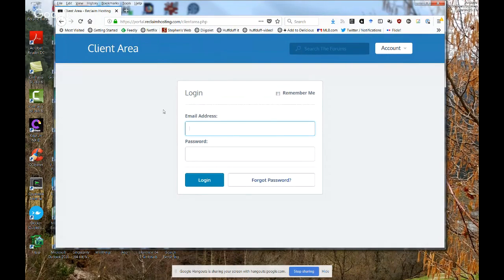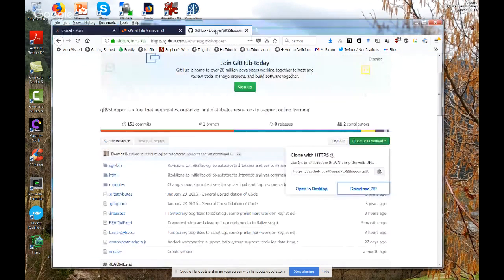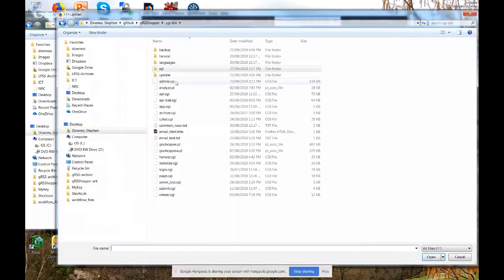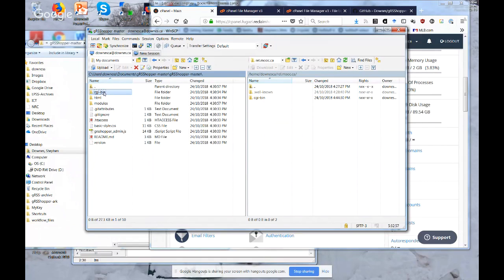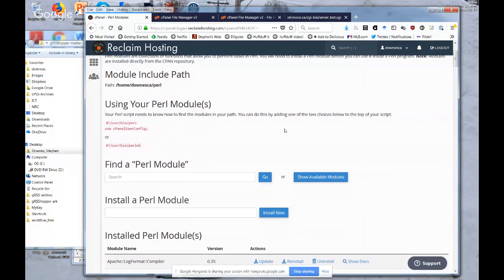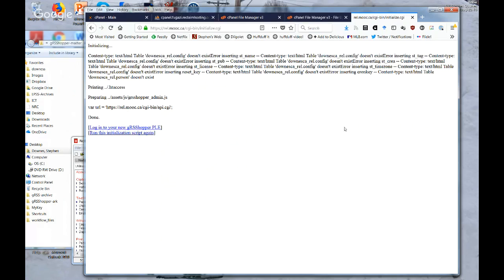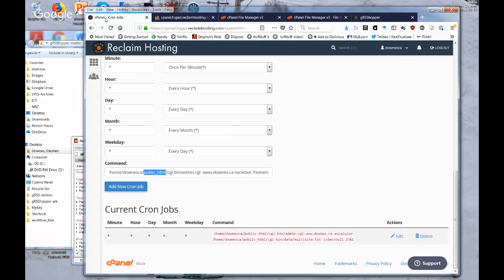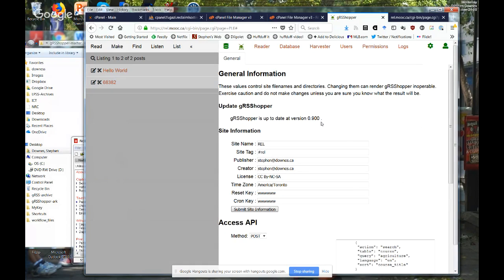Installing gRSShopper on Reclaim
Demonstration in real time showing how to install gRSShopper on Reclaim Hosting